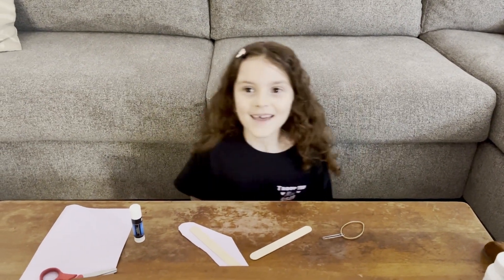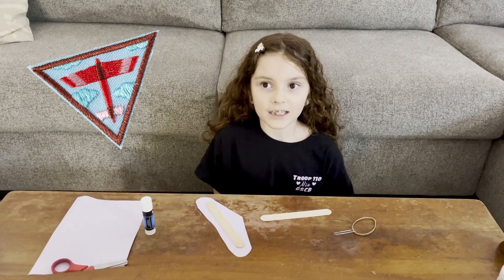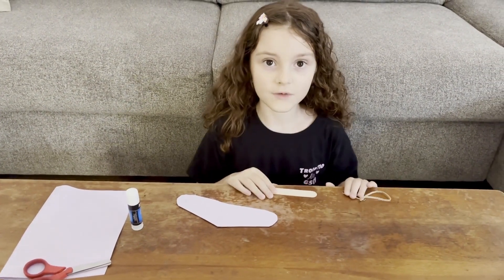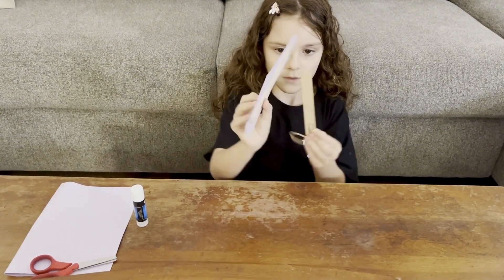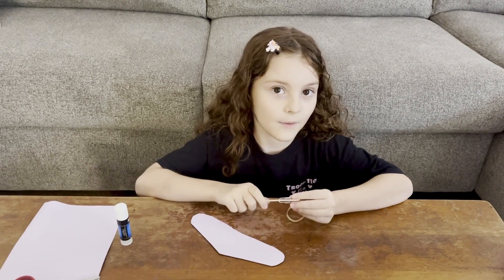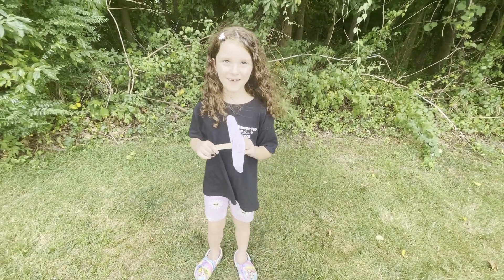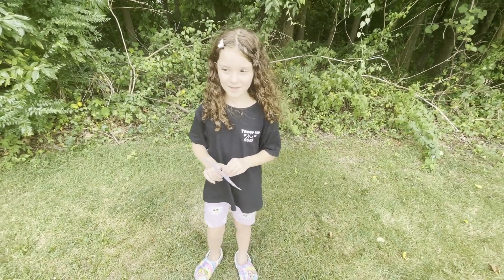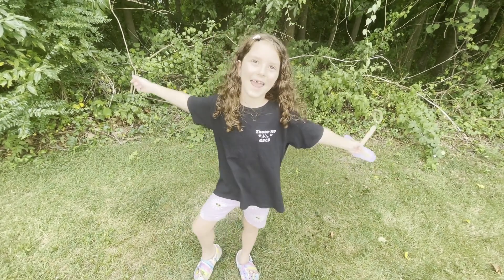GSCB Badge Influencer Episode 6: Nia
Nia's back - this time as a Brownie! Check out her process for making a fling flyer to earn her Brownie Mechanical Engineering Badge.